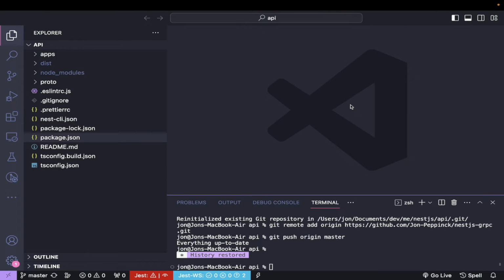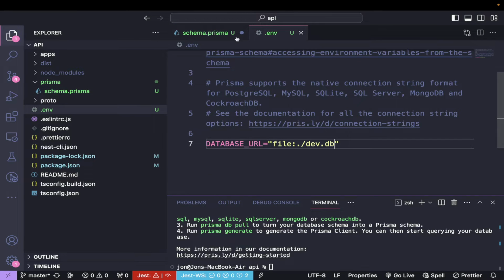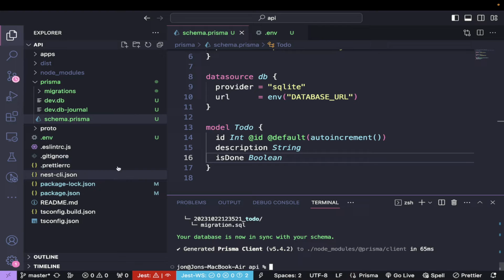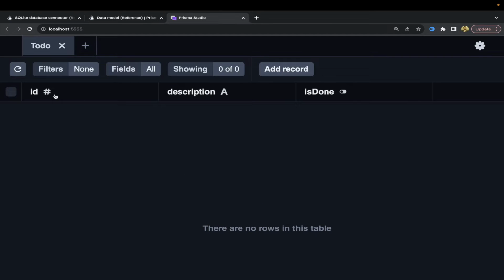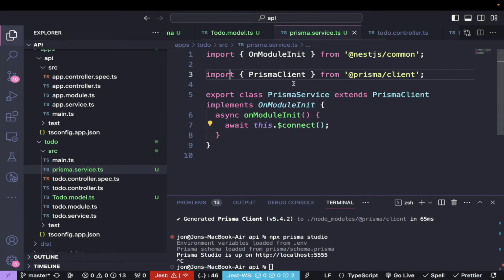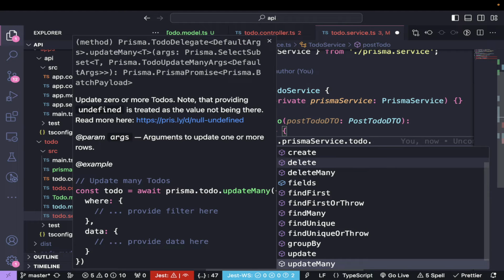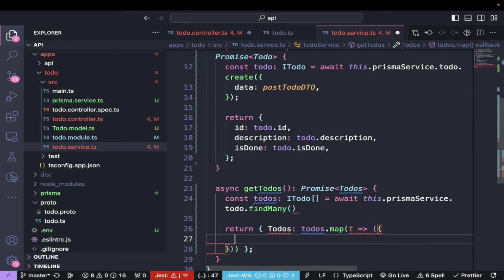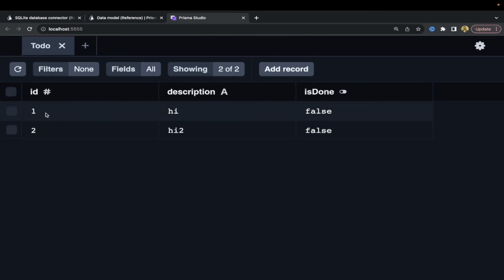NestJS Prisma Tutorial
In this video we setup Prisma in our NestJS microservices application.